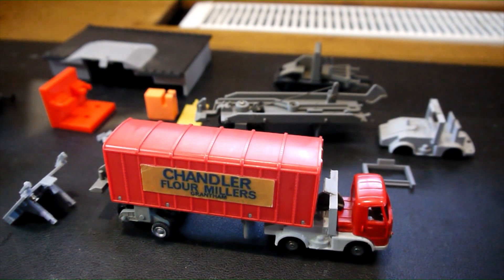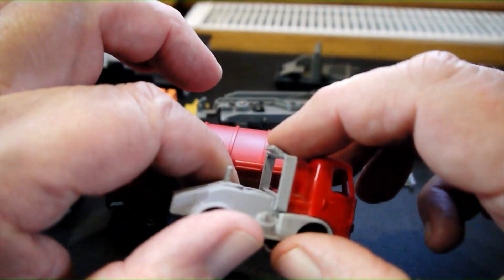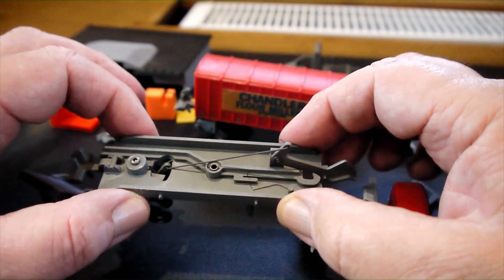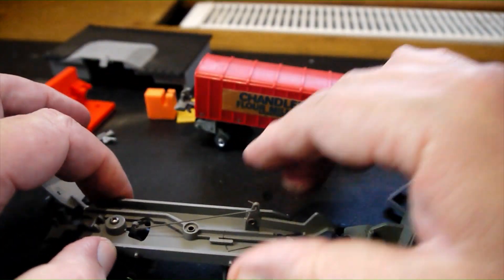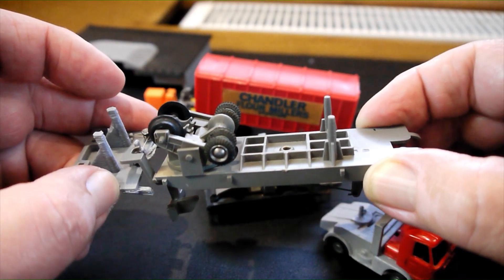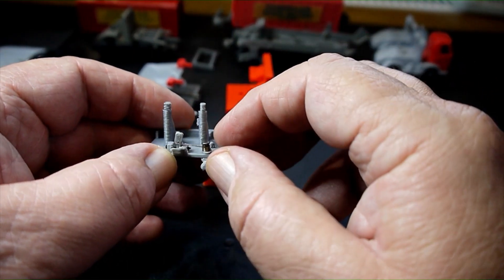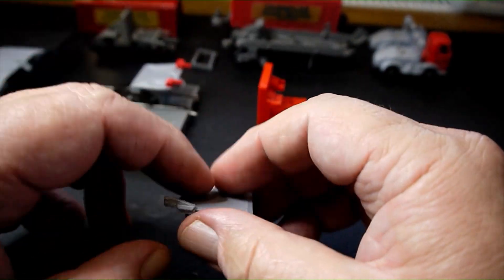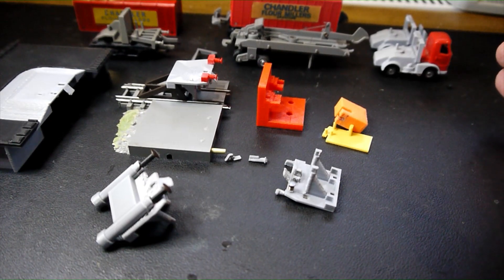Rail Roader RM925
This is the video I have been meaning to do for a while, as some of you know I have been endevoring to make the RM925 work for some time know along with producing spares for the bits that are missing and/or break. Well, it still dosen't work but if anyone has any clever suggestions please speak now or for ever hold !